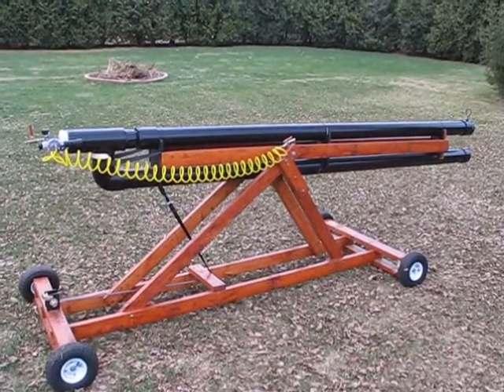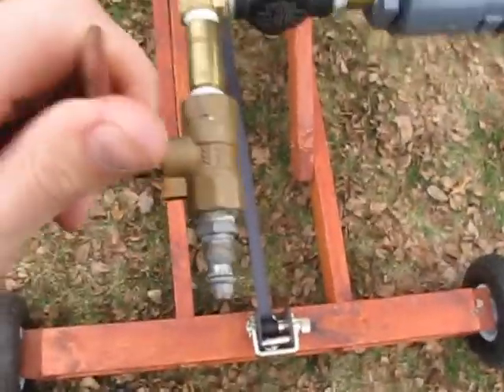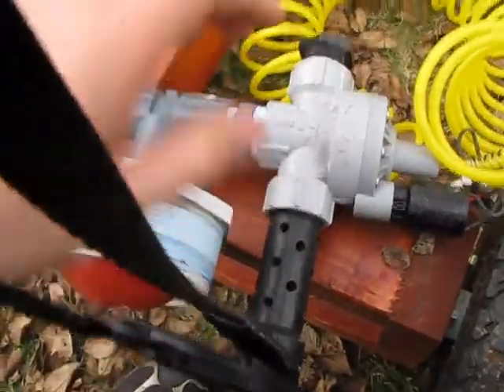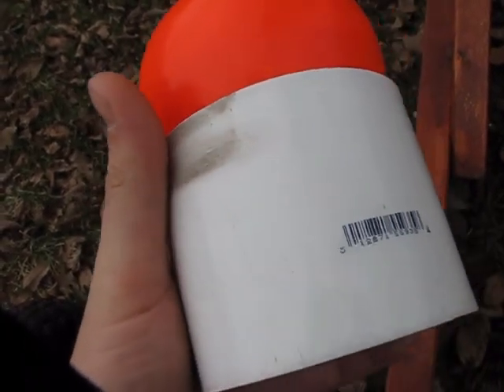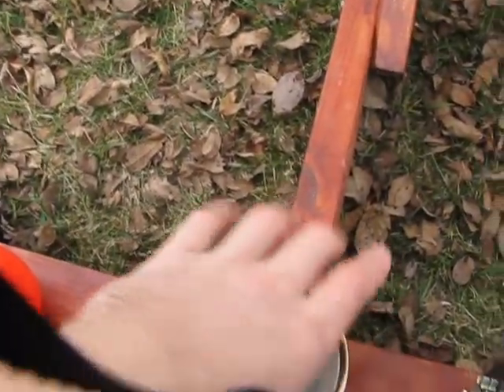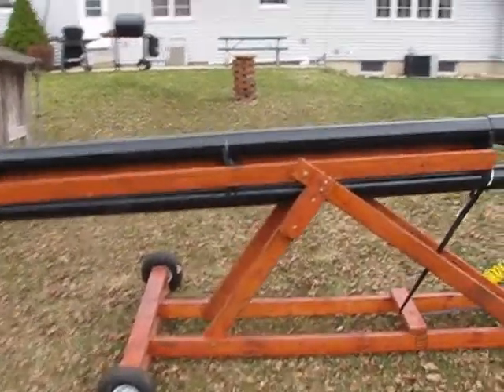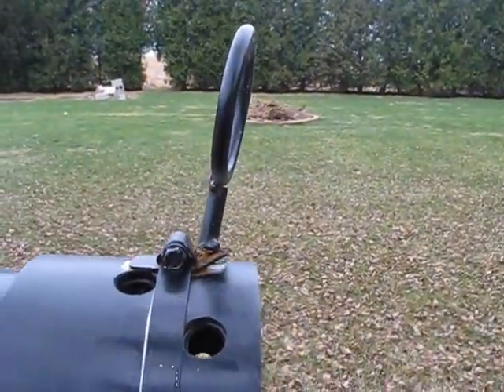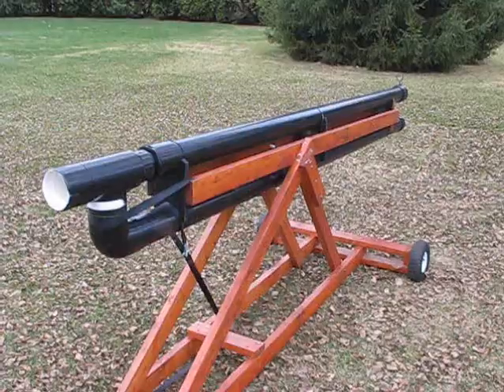Dominator Athletics - Building the Shot Put Cannon Part 2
This is part 2 of a tutorial showing how I built the Dominator Athletics Shot Put Cannon. This cannon is incredibly powerful and is capable of causing a either great personal injury or a massive amount of damage. While this style of cannon is completely legal in most states, it will be considered an illegal firearm if used as one. So, if you attempt to build a cannon like this, please make sure it is legal, make sure you use appropriate pressure rated parts, and please be safe